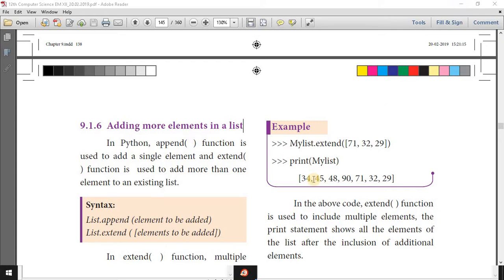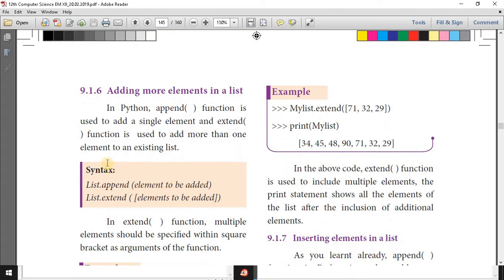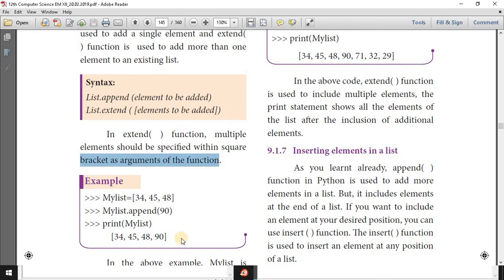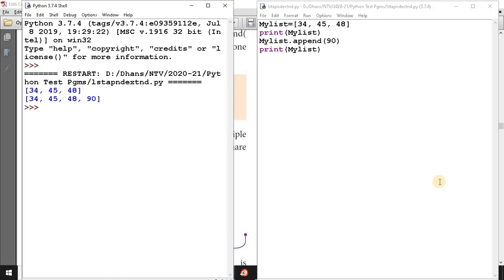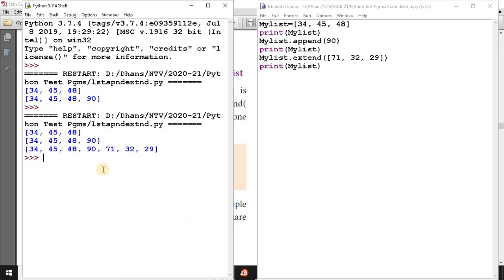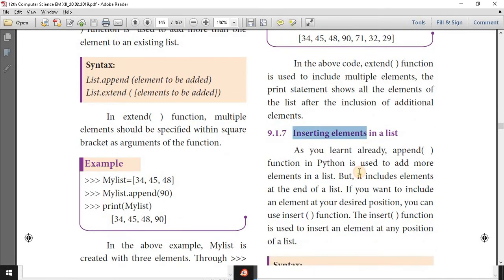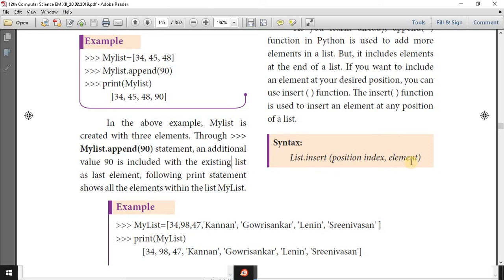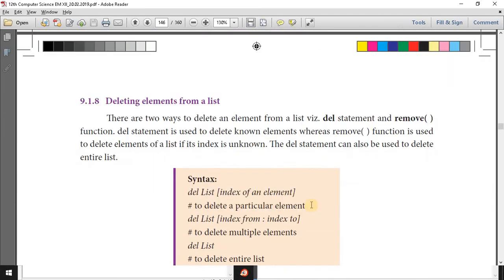+2 CS Python Part 23 Python List - Add/Insert/Delete One/More Elements in a LIST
TN XII Computer Science,
LISTS IN PYTHON,
Adding one/more elements in a list in Python,
Inserting one/more elements in a list (insert() extend() append() functions) in Python,
Deleting one/more elements from a list (remove() function & del statement) in Python